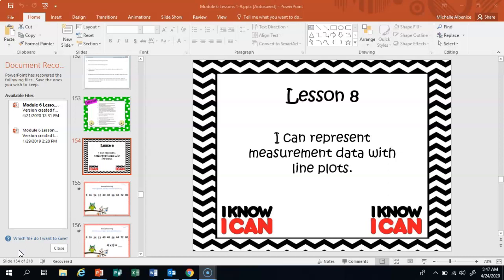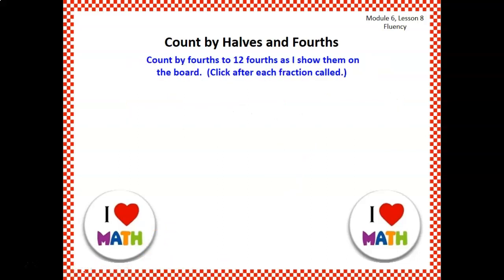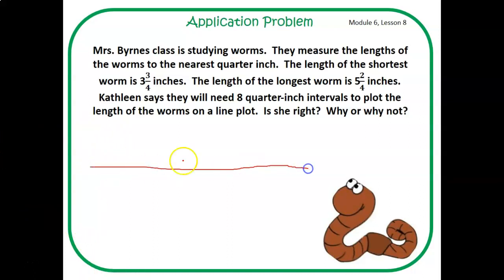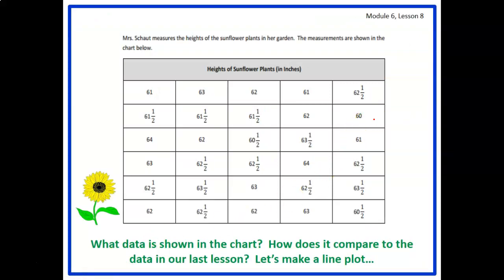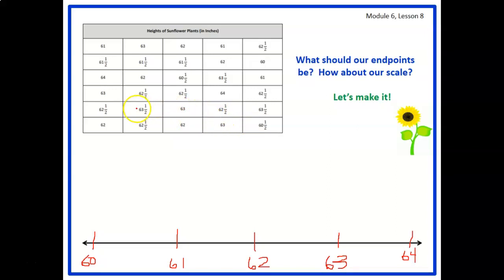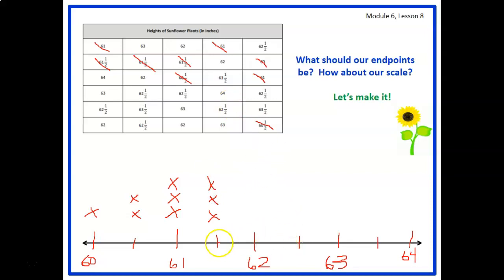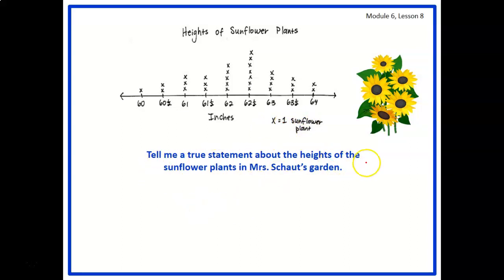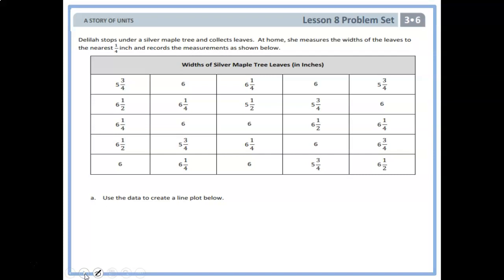Module 6 lesson 8